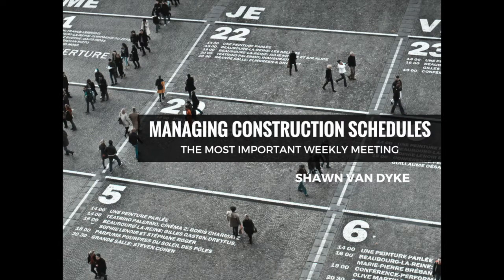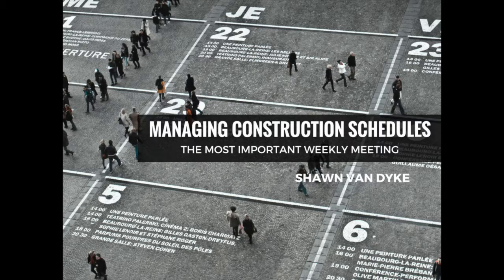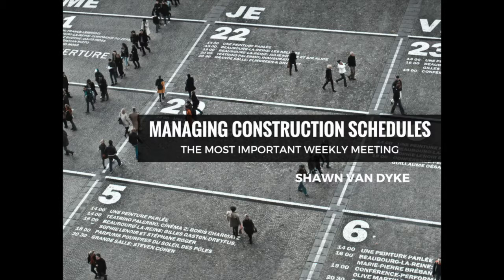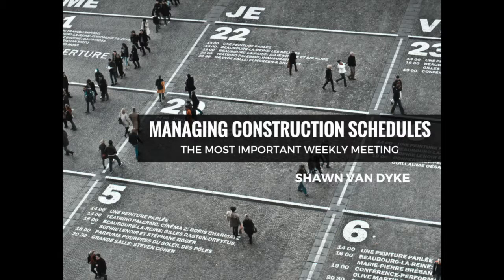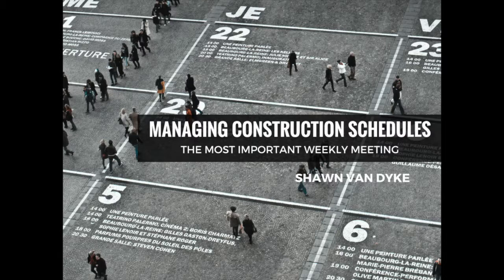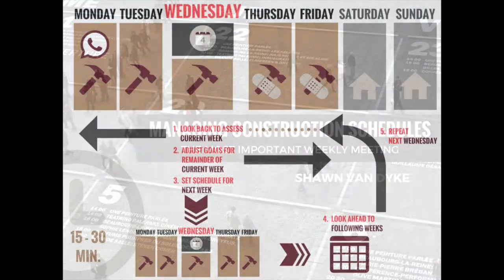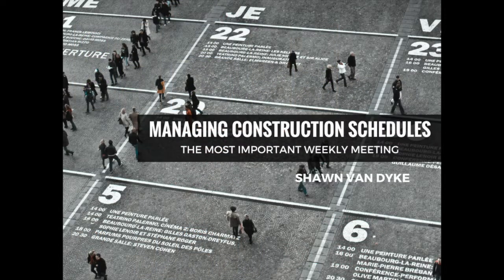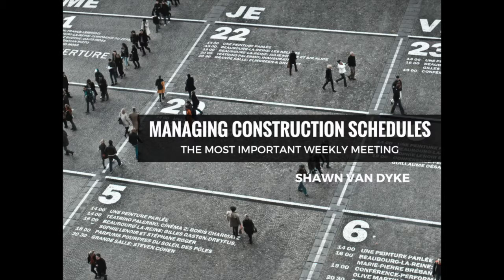Construction Schedules - Sample Meeting Agenda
Managing construction schedules is as much about disseminating information to your employees as it is communicating the progress of your construction projects to your customers.

Communicating the construction schedule occurs organically between the construction business owner or project manager and the customer through day-to-day correspondence on-site or through digital means.

But the whirlwind of the day-to-day activities and resulting changes creates a bottleneck that stifles many construction business owners.

The profitability of a construction business is directly proportional to its effectiveness at projecting, maintaining, and managing its construction schedules.

The better you are at managing a schedule, the more profitable your construction business will be.

The more you struggle with managing your schedule, the less efficient you will be.
Lower efficiency leads to lower productivity.

And lower productivity leads to lower profitability.

THREE STEPS TO MANAGING CONSTRUCTION SCHEDULES

Use the three step process listed below to establish a system for managing your construction schedules, train employees within the company to respond to changes in the schedule, and delegate the decision-making duties to those employees that can most efficiently drive the day-to-day production activities.

STEP #1 – SET A DAY AND TIME FOR THE SCHEDULE MEETING

STEP #2 – SET A TIME LIMIT

STEP #3 – REVIEW THE SCHEDULE WEEKLY

See the original blog post for a SAMPLE WEEKLY SCHEDULE MEETING AGENDA